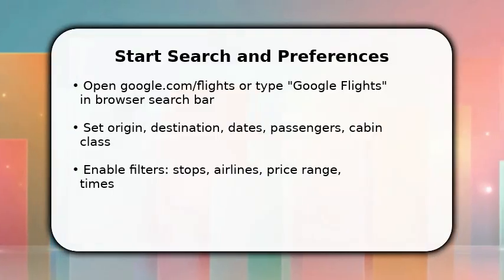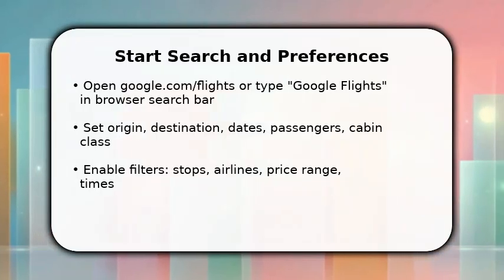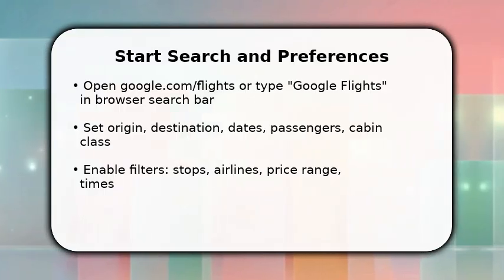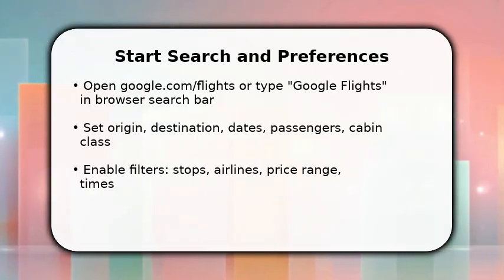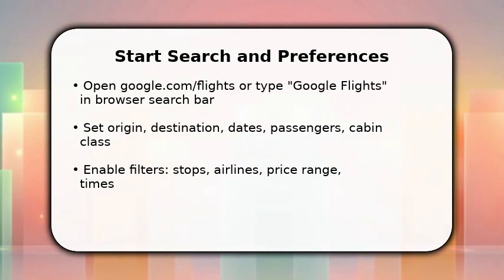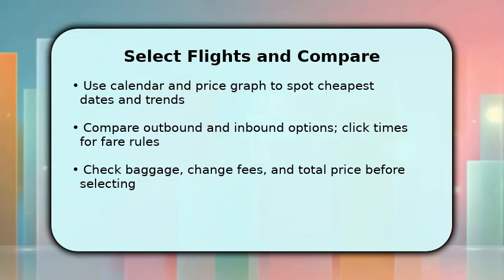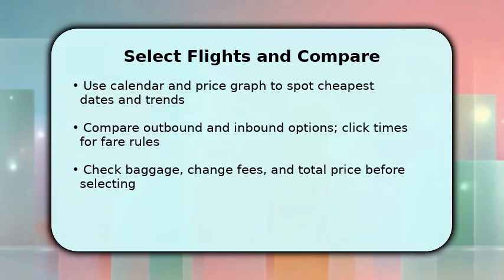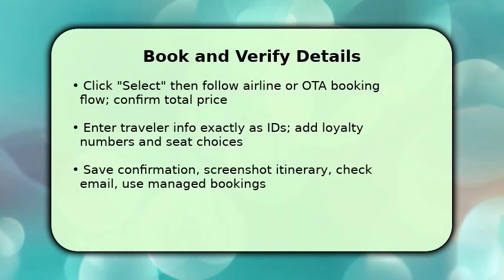How to Book in Google Flight (full Guide)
Discover the step-by-step process of booking flights on Google Flights with our comprehensive guide. From searching for your ideal destination to finalizing a reservation, learn tips and tricks that will streamline your travel planning experience.